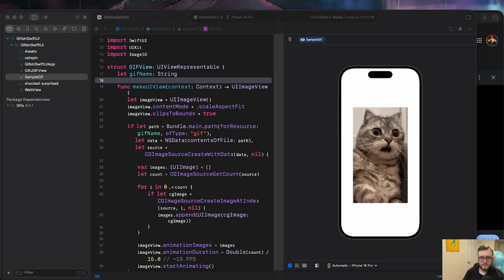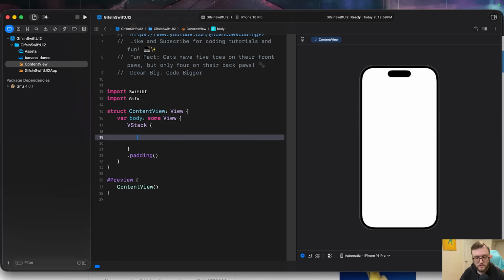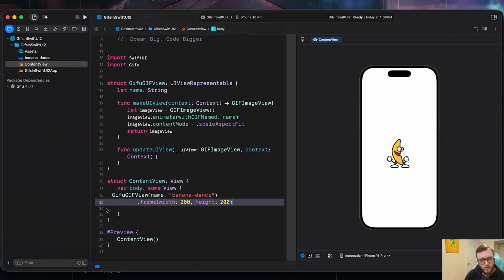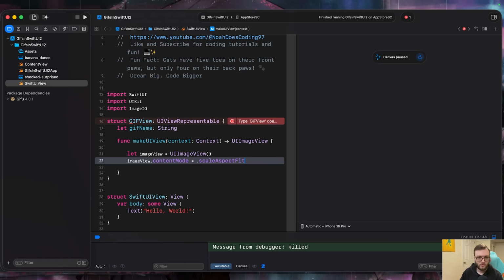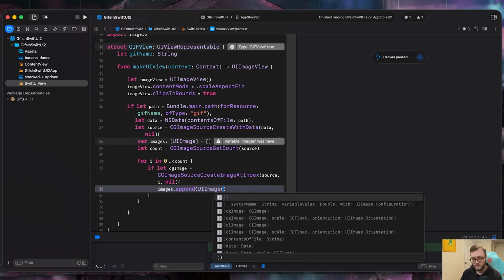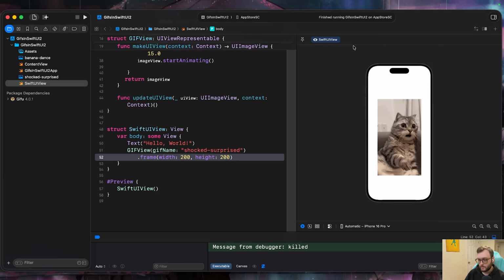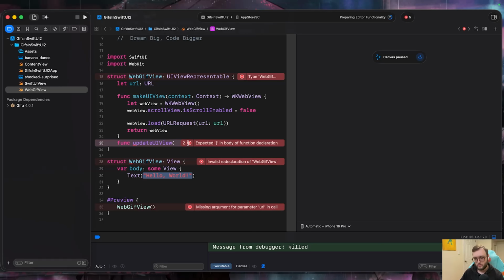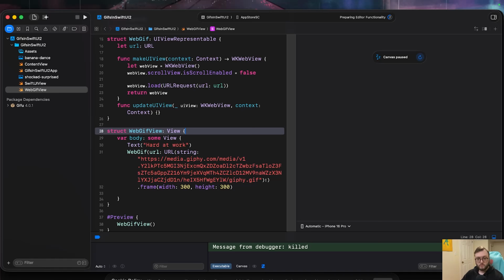Play GIFs in SwiftUI (2025): The Complete Gifu & UIViewRepresentable Guide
SwiftUI doesn’t support animated GIFs out of the box - but that doesn’t mean you can’t use them!
I’ll show you three ways to display GIFs in SwiftUI:
The Easy Way → Using a library like Gifu for instant GIF support

The Pro Way → Building a custom UIViewRepresentable for full control

The Web Way → Loading online GIFs in a SwiftUI WKWebView

You’ll learn the trade-offs between convenience and control, and walk away knowing which method is right for your project.

⏱️Timestamps
00:00 - Intro
01:20 - Gifu (Easy method - Import)
06:39 - Displaying GIF
07:29 - Creating Custom Code Snippet
08:35 - Testing on Simulator
09:18 - UIViewRepresentable (Pro Method - Custom Code)
20:12 - Displaying the GIF and adjusting "FPS"
22:26 - WebView (Web way - gif links)
26:26 - Displaying the linked gif
27:50 - Giphy fix
28:26 - Wrap up & Verdict